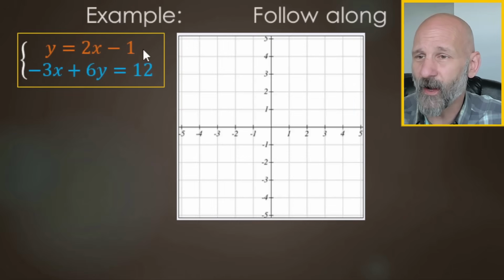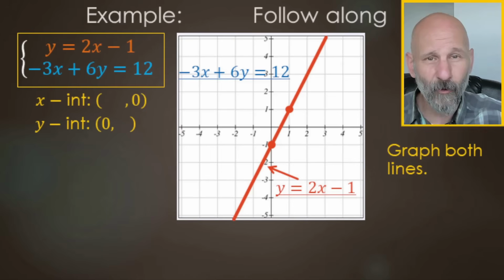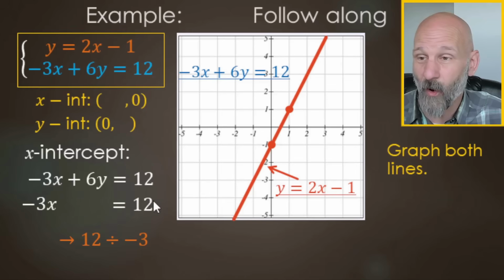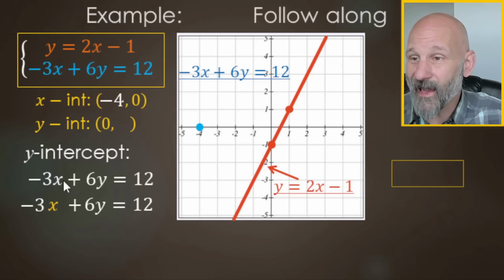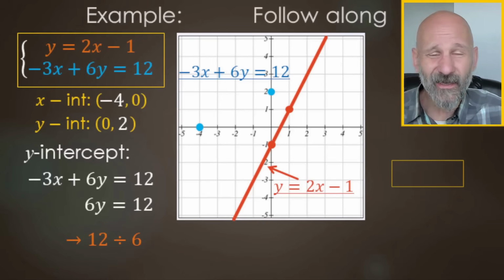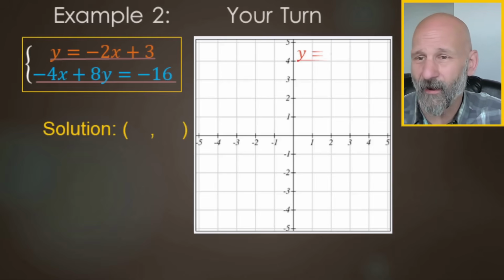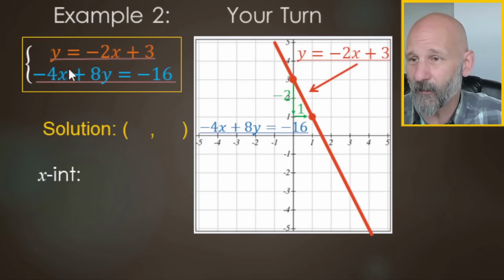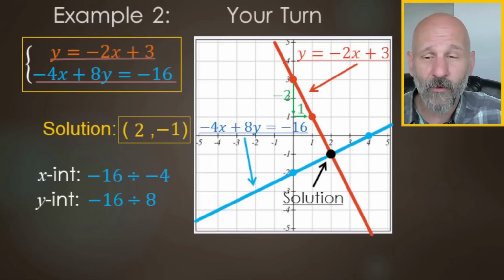Graphing Trick for Solving Systems FAST! | Easy Math Hack for Intercepts + Slopes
Need a quick math hack to solve systems of equations? In this video, we show a fast and fun way to solve by graphing using slope-intercept and standard form equations. Let’s graph smarter, not harder!

⏱️ Timestamps:
0:00 - Intro: What’s the game plan?
0:05 - Graphing y = 2x - 1 using slope and y-intercept
0:35 - Graphing standard form -3x + 6y = 12 using intercepts
1:28 - Find where the lines intersect (SPOILER: It’s the solution!)
2:00 - Try It Yourself! Graphing another system
2:18 - Solving the second system step-by-step
4:11 - Final solution revealed: where the lines cross = the answer!

👍 Like the video if this trick helped!